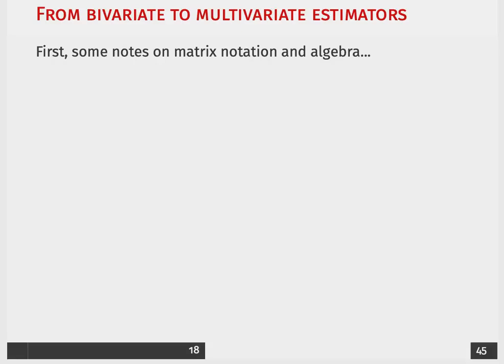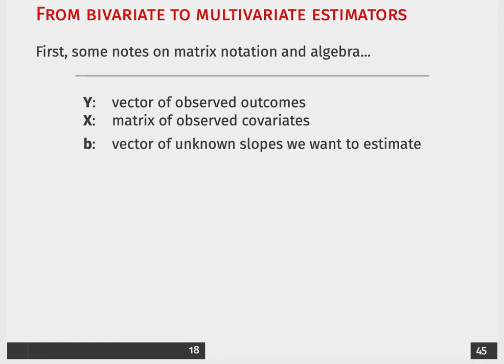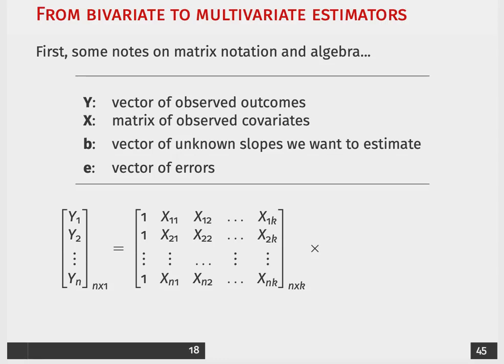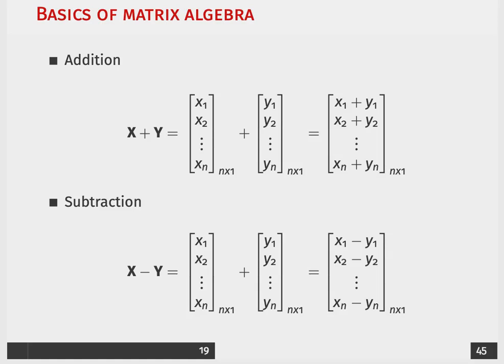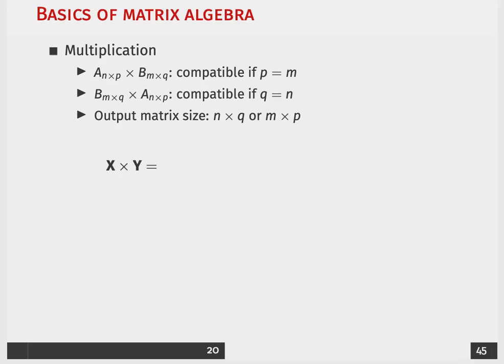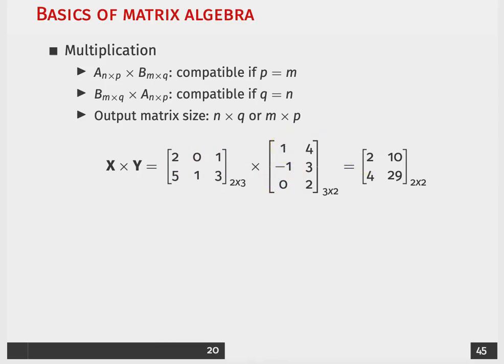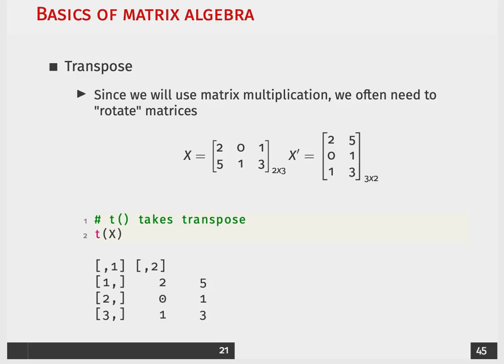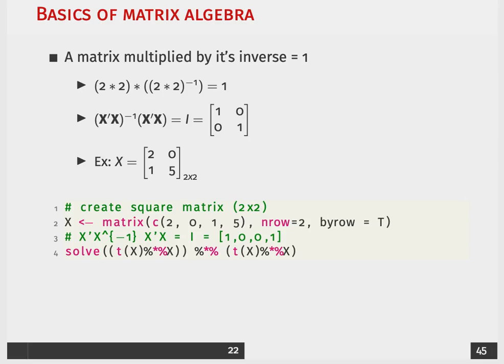Week 4, Lecture 7, Part 5: Matrix Notation and Linear Algebra